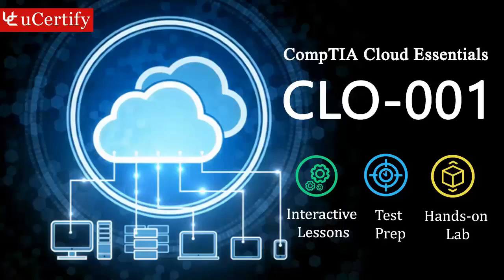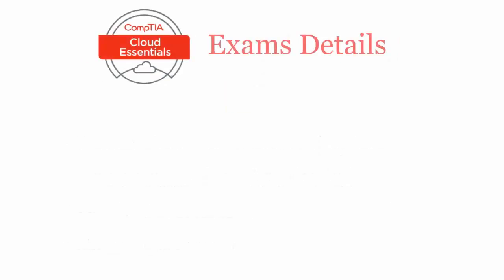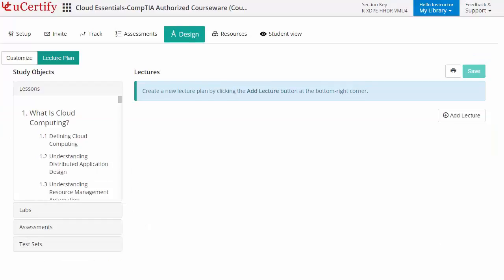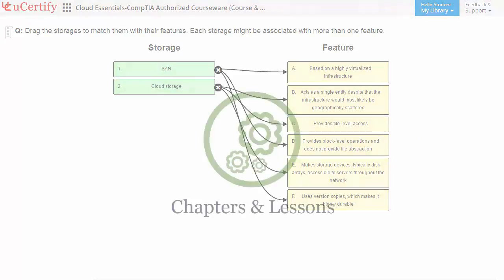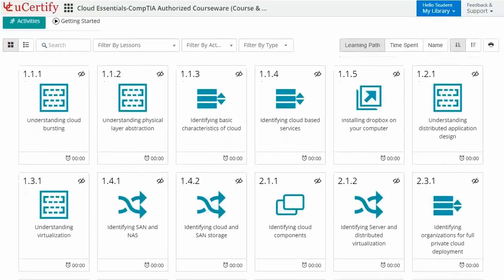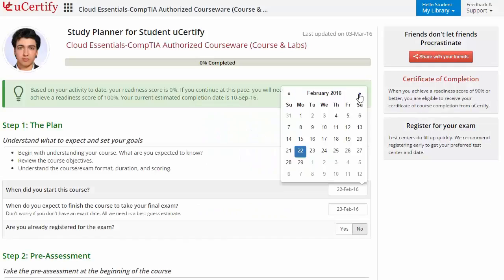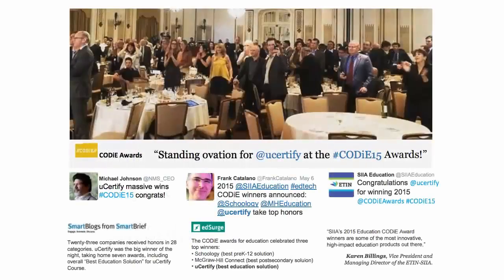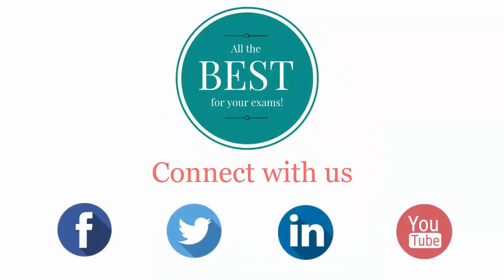CompTIA CLO-001 Complete (Course & labs)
Kick start your prep for CompTIA CLO-001 certification with interactive lessons, test prep, and performance-based labs. Watch this video now to explore the product!